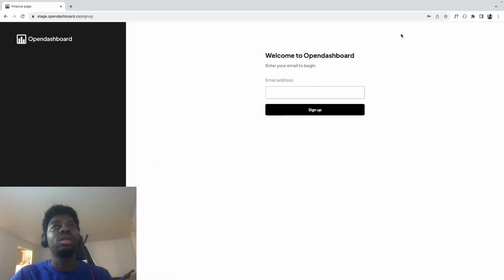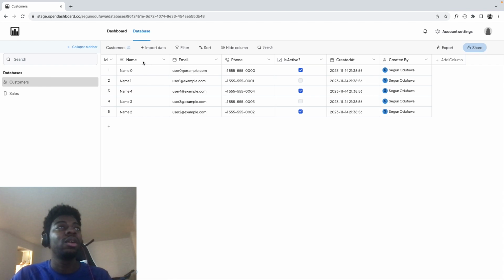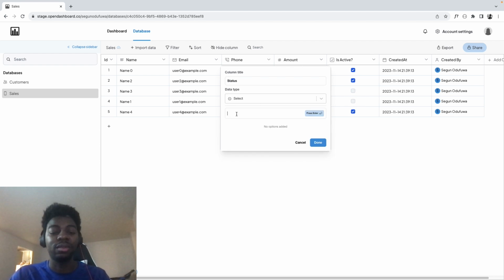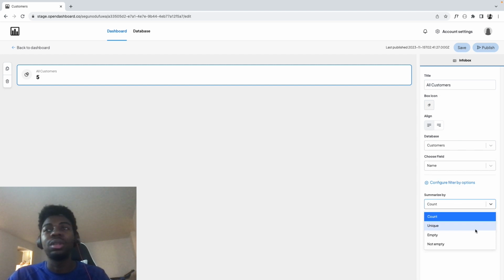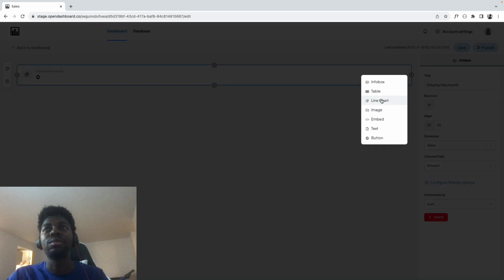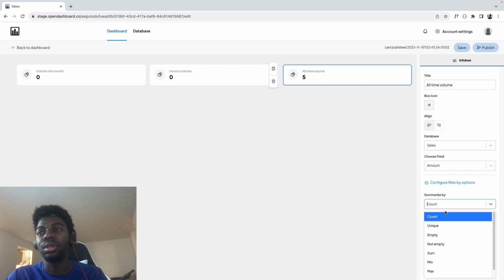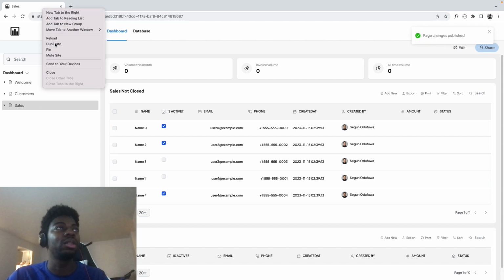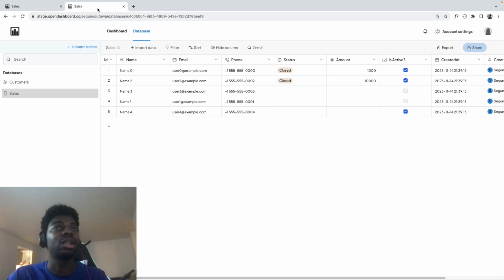Opendashboard Demo Walkthrough